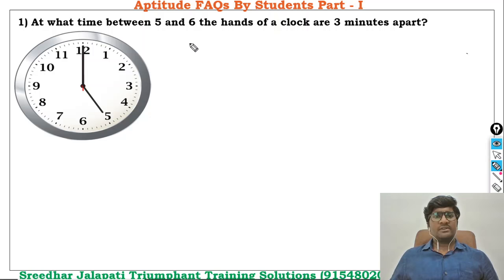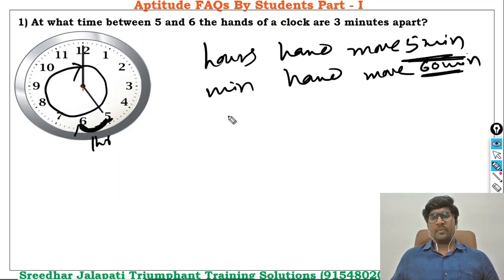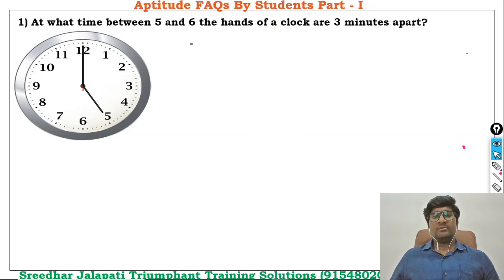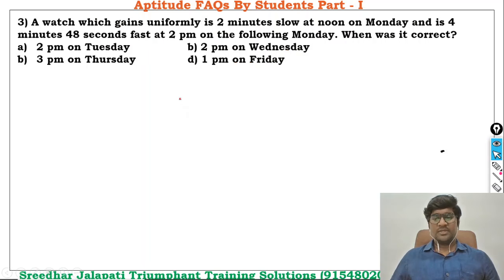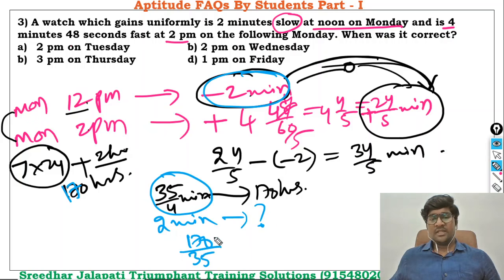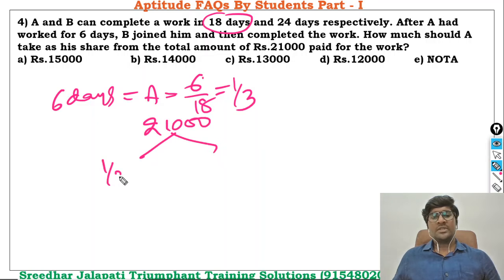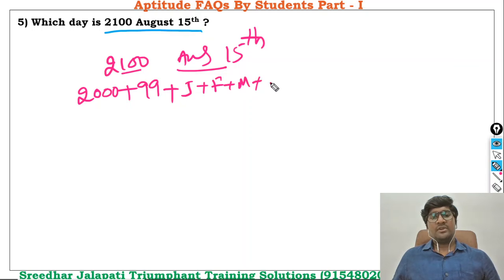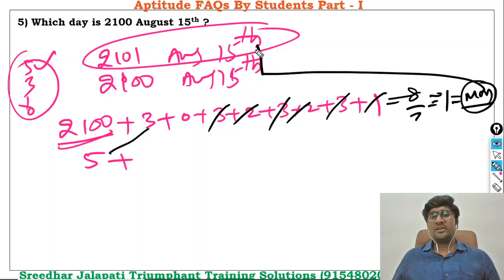Aptitude FAQs Part - 1 | Important Aptitude Questions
In this video I have explained the Most FAQs from Aptitude asked by students. In this part - 1 video I have explained 5 important questions from Aptitude. This will help all the students to practice the FAQs in competitive exams point of view. I will be making several parts of videos by explaining these FAQs.

To attend Aptitude and Logical Reasoning online workshop, leave your details here, we will get back to you soon: